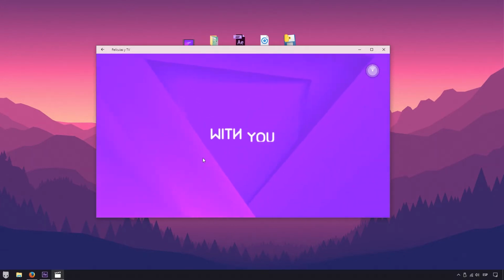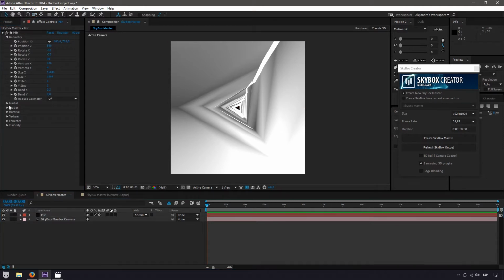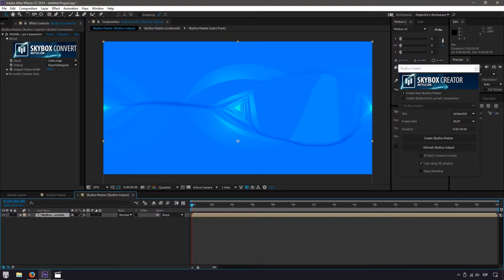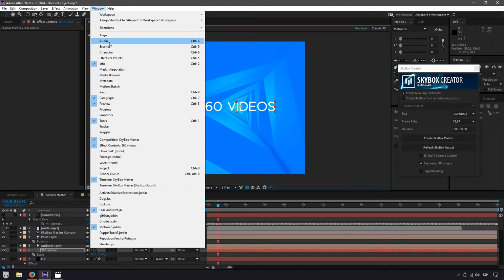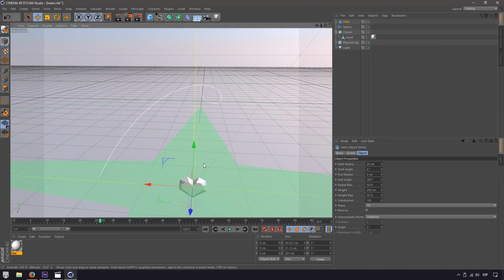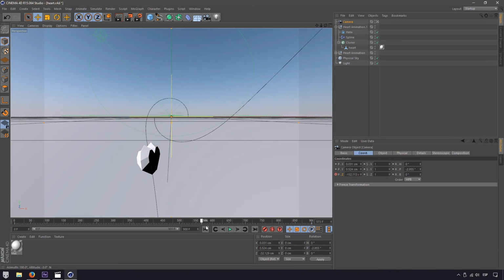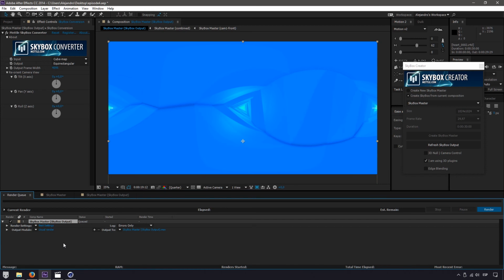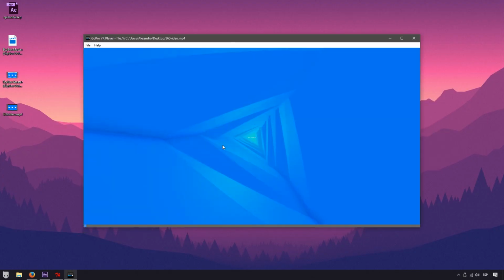Create a 360 video using SkyBox, Mir and Sound Keys | After Effects Series #4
Learn how to create a 360 video animation using Mettle SkyBox and Trapcode Mir / Sound Keys for After Effects, plus watch me improvise adding Cinema 4D in the workflow with an almost decent result 😛.

Chapters:
00:00 - Intro
00:58 - Using Trapcode Mir and Mettle SkyBox
14:08 - Reacting to sound with Sound Keys
24:10 - Animating a 3D model in Cinema 4D
35:23 - Importing into After Effects
42:08 - Final settings

Special thanks to Zawette for letting me use one of his songs in this video. Go check him out!

Got an idea for a tutorial?